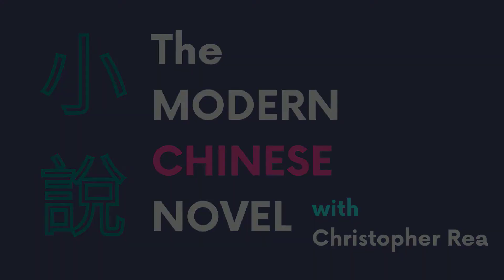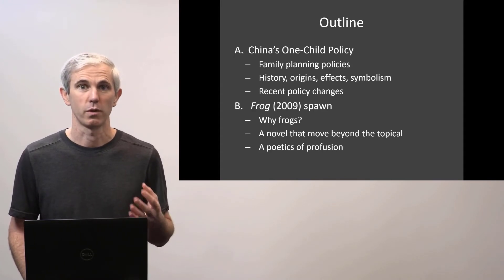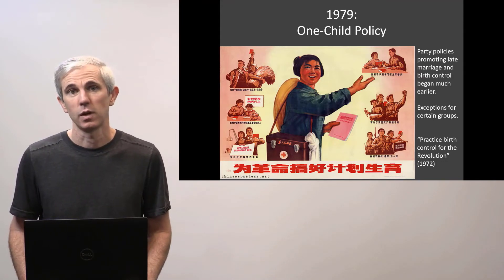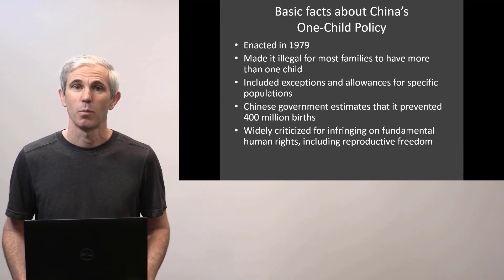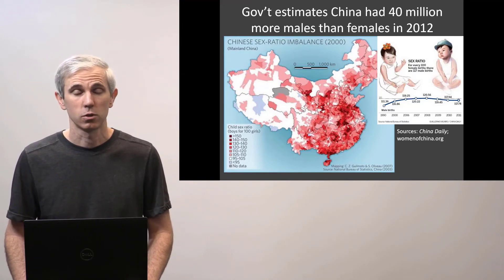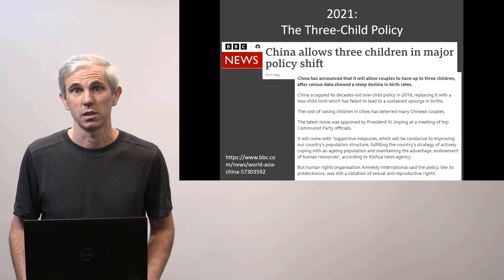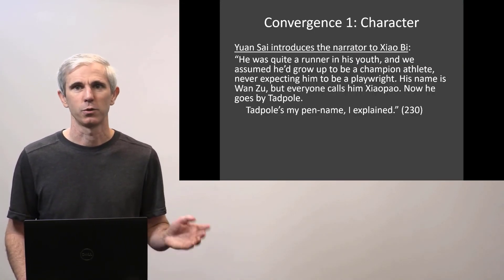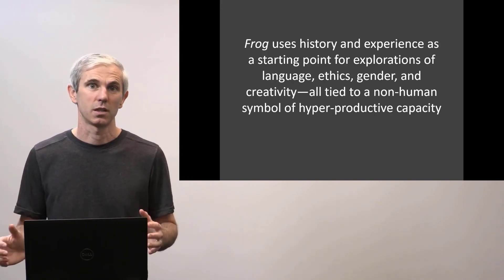Mo Yan's 莫言 Frog 蛙 (2009) - Spawn of the One-Child Policy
@Modern Chinese Cultural Studies

0:41 Lecture Outline
2:21 Introduction to the novel Frog 蛙
3:31 China’s One-Child Policy
9:33 Froggy poetics

“THE MODERN CHINESE NOVEL” ONLINE COURSE

My camera
My microphone

Chinese Film Classics - ONLINE COURSE
Best of Early Chinese Cinema
Sounds of Early Chinese Cinema
How-Tos from Early Chinese Cinema